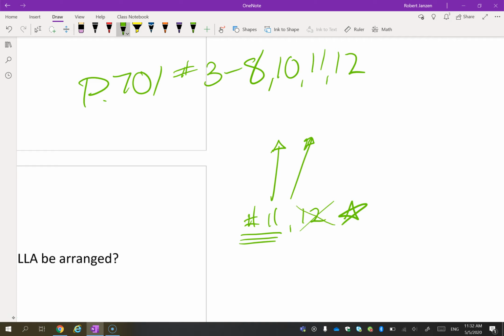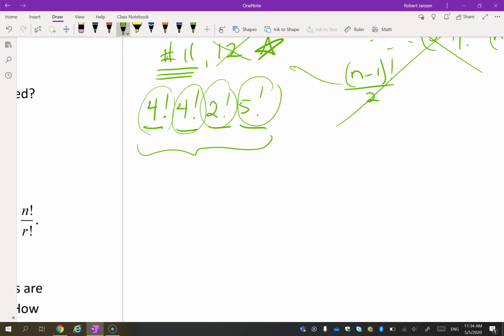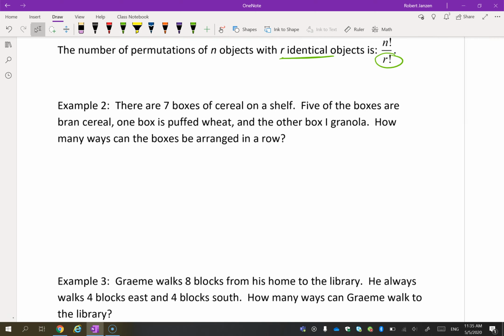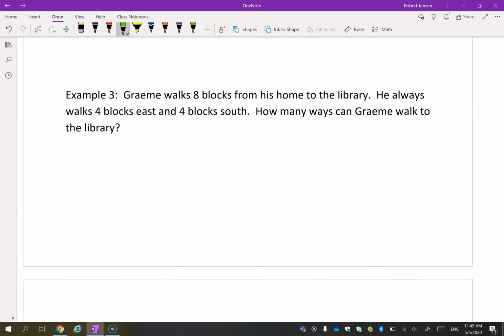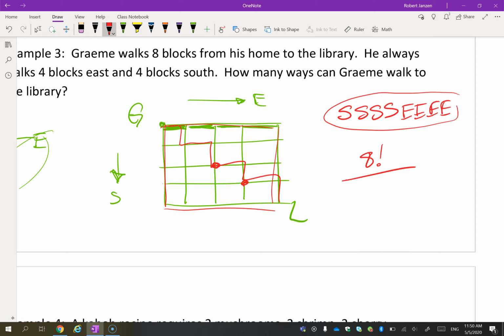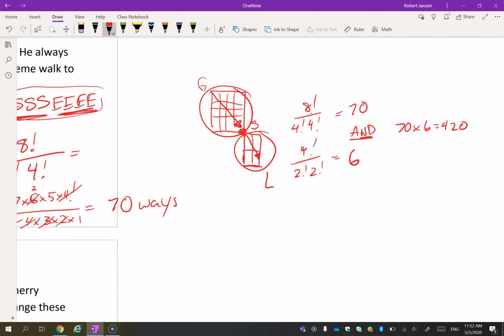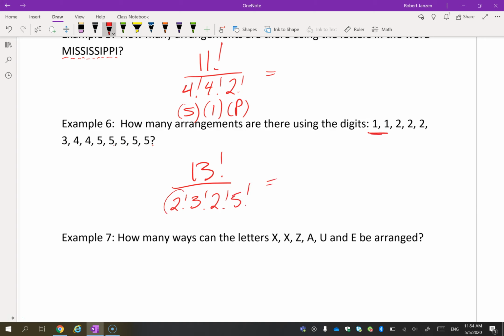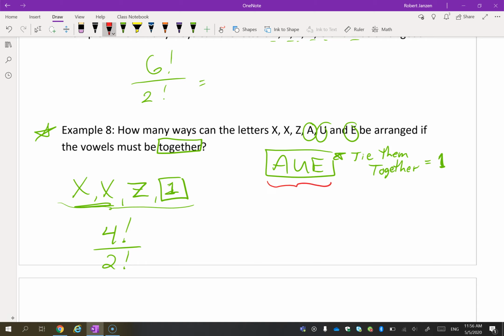Permutations with Identical objects